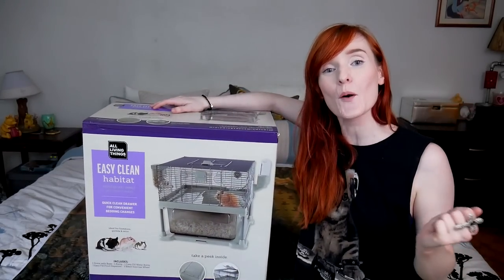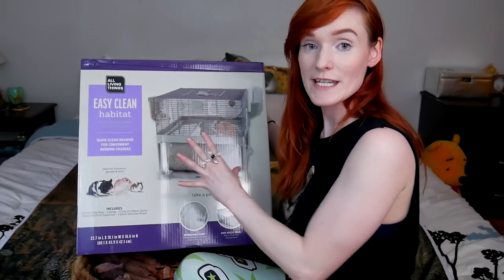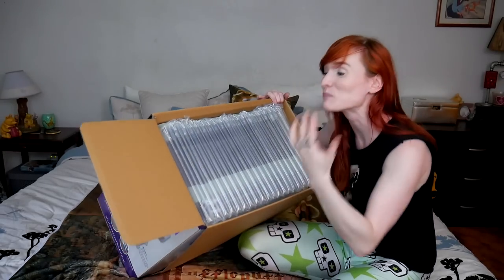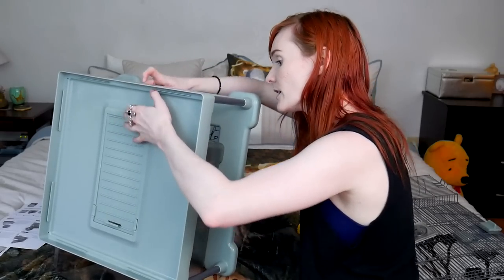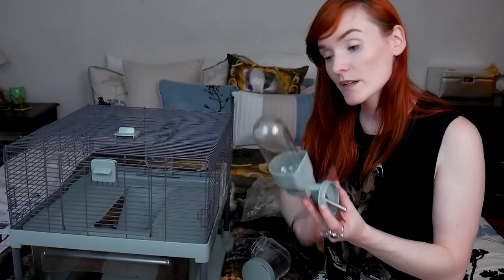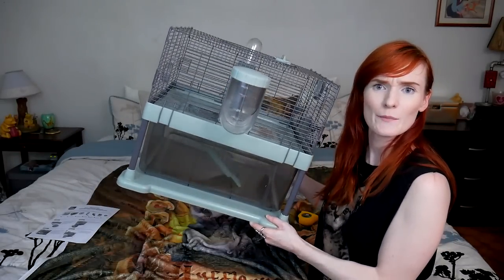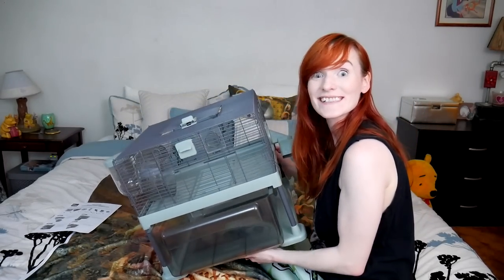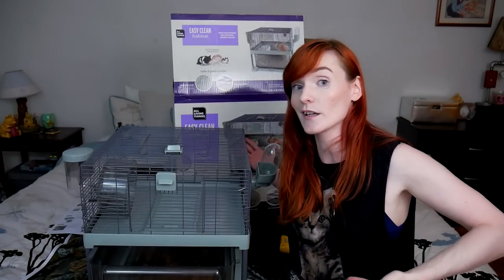All Living Things Easy Clean Habitat Hamster Cage Review | Munchie's Place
Petsmart has yet again come out with new products for our small mammal companions. This time a new style of cage that we haven't seen before, being made by Petsmart under their "All living things" line. Are there good qualities? Is it the appropriate size for our hamsters or mice? Does it come with the right size accessories like an appropriately sized wheel? Let's find out together.